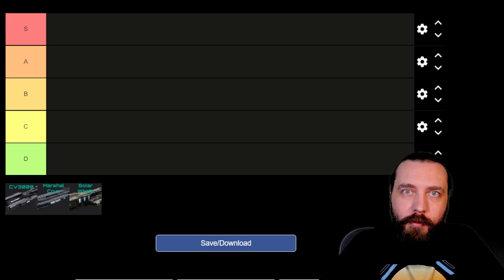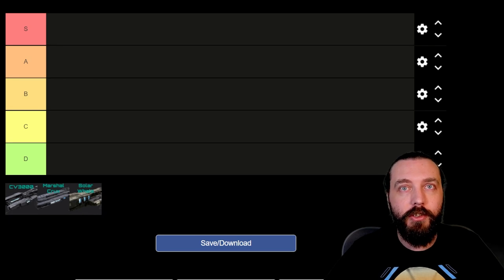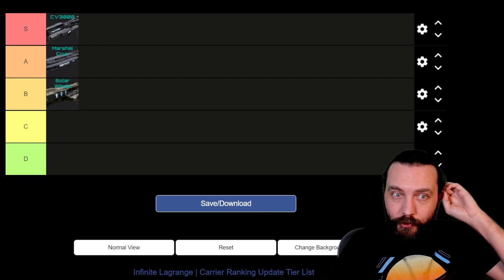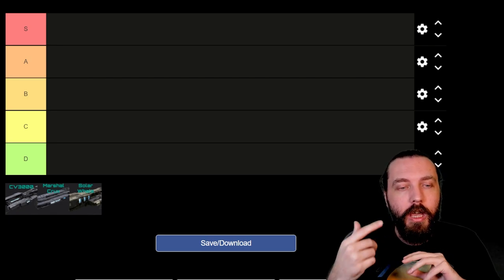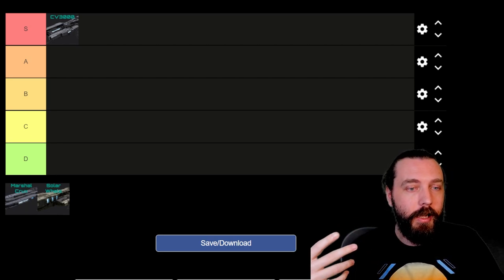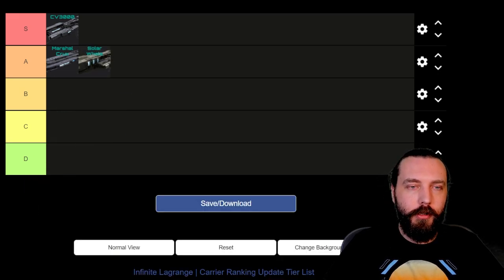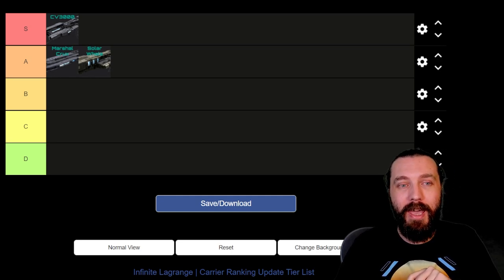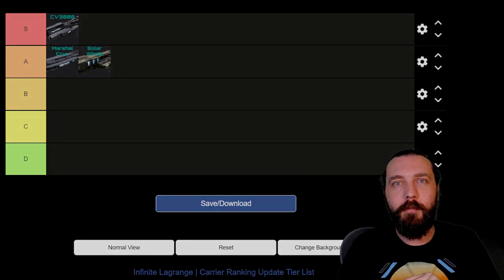Infinite Lagrange | Carrier Ranking Update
Epic Games Support-a-Creator Code:
DAMPHYRE